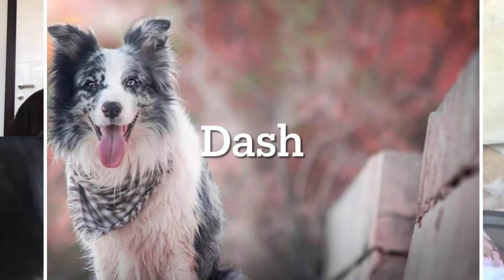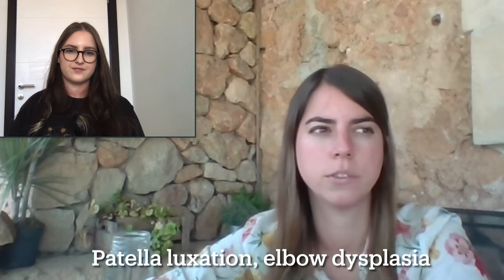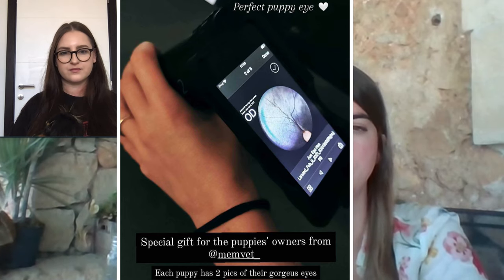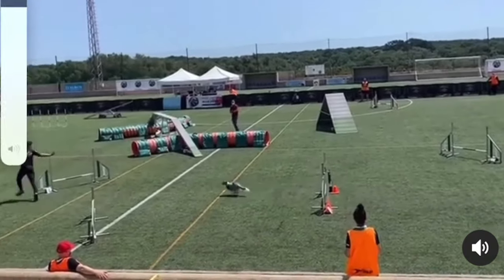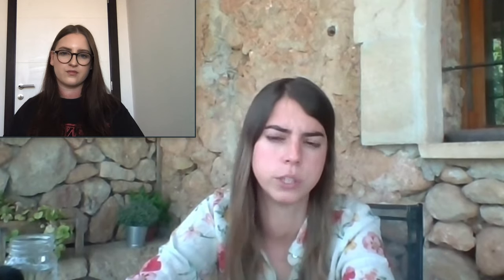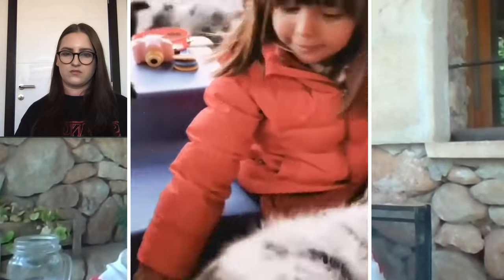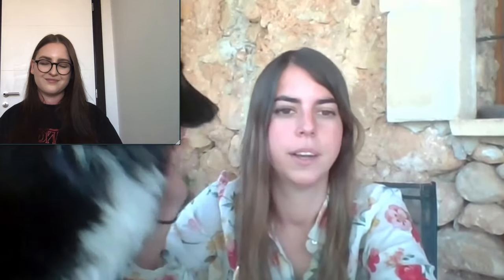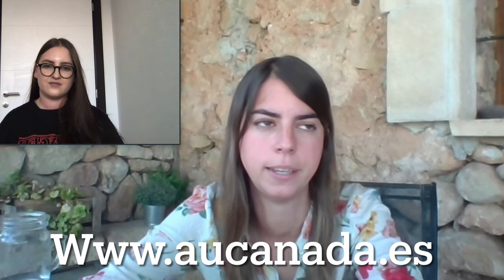OWNING A DOG - SHETLAND SHEEPDOG / SHELTIE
OPEN ME!

We hope you enjoy this week’s video and that you get inspired to go out there and train your dog!

This week’s video is the 6th one in our new concept/series “owning a dog” we interviewed Mila about her Shetland Sheepdogs (Shelties)  Mila is a favorite of mine and I love her and her dogs and the concept of her breeding !

timestamps if you want to fast forwards

00:09 Introduction
00:50 Tell me the backstory of shelties
01:23 Associated health issues?
02:34 How long do they live for?
02:52 What do you wish more breeders do?
03:18 When did you decide to get a Sheltie?
04:37 Do you compete or train any dogsport?
05:42 How many hours per day do they need?
06:50 How does an average day look like for you?
07:39 What would you say is the worst attribute of the breed?
08:27 What are breed misconceptions?
09:32 What are 5 words to describe the breed?
10:51 For who do you recommend a Sheltie?
11:28 What different colors do they come in?
11:46 How do they cope with hot weather?
12:46 Tell me about your breeding!
14:10 Do you sell to anyone or what criteria do you have?
15:09 Why did you decide to breed shelties?
19:02 Is there anything you're actively trying to improve in the breed?
21:26 What breed compares to the Sheltie?
22:12 If sheltie's was a different animal what would they be?
22:37 How much grooming do they need?
23:44 What is a fun fact about the breed?
24:17 How is it in general owning a Shetland Sheepdog?
25:05 Thank you and please add your social media

Love,
Bella and Nemo